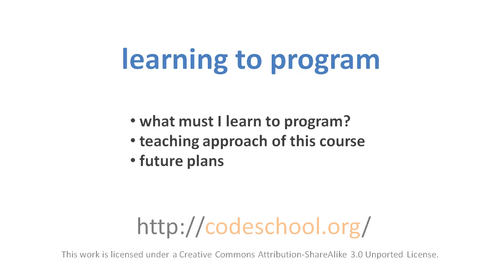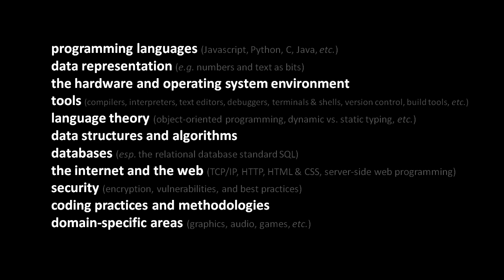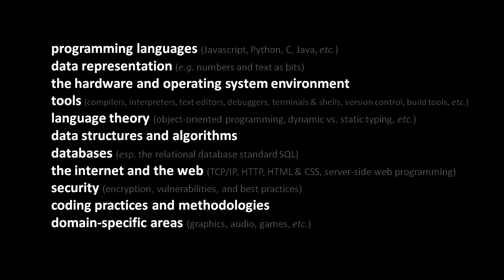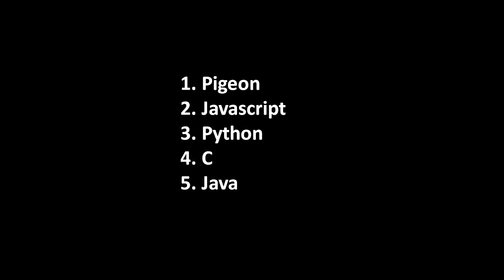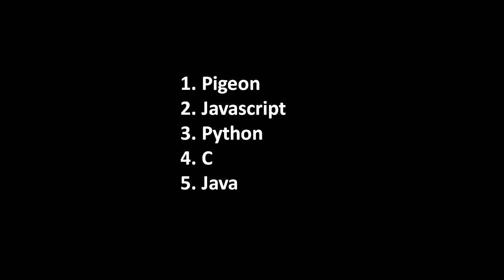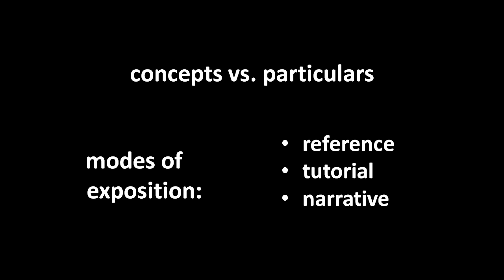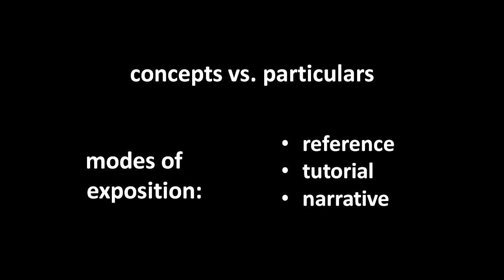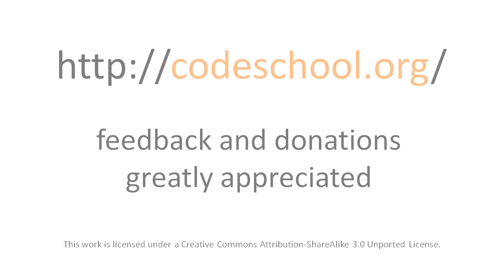Learning to Program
Introduction to a series on programming.